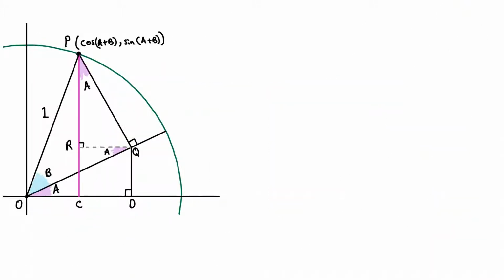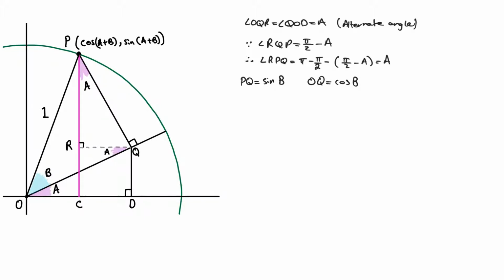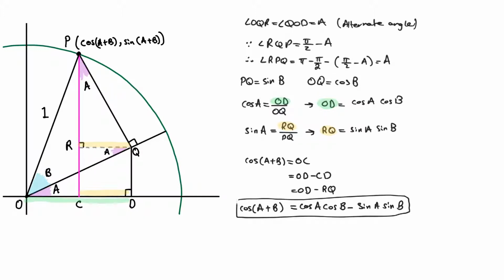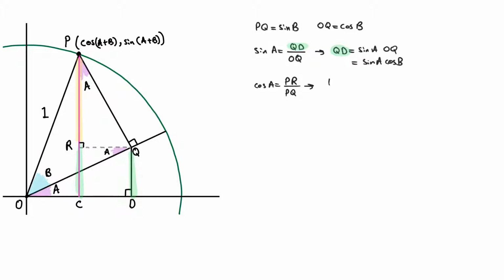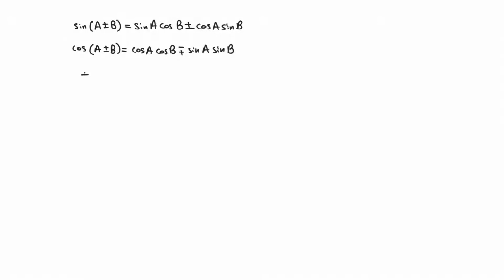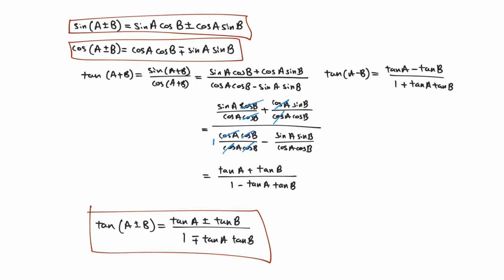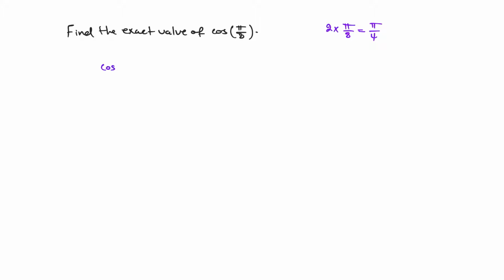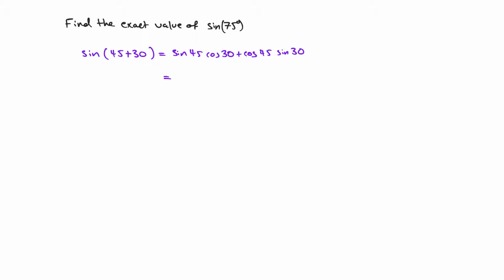IB - DP - Trigonometry - Compound and double angle proofs and examples